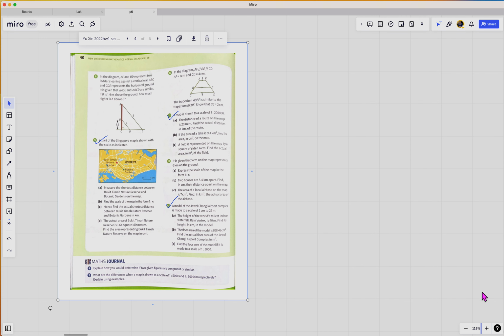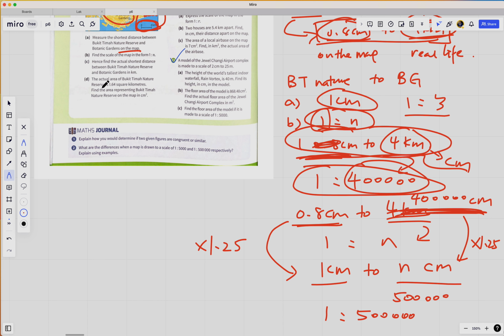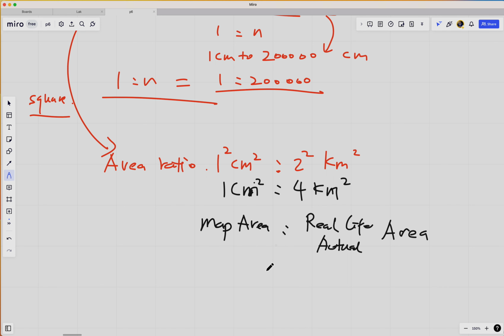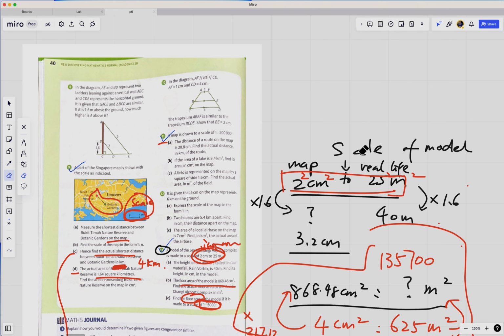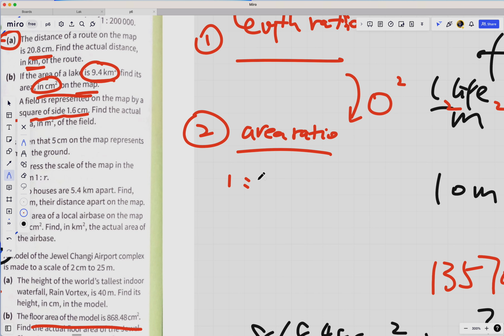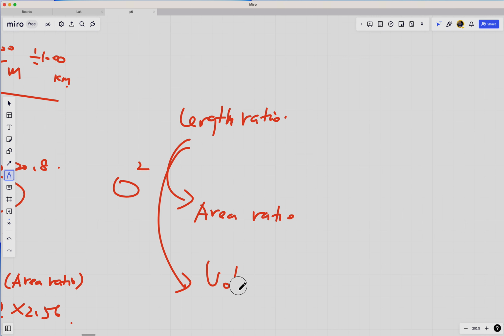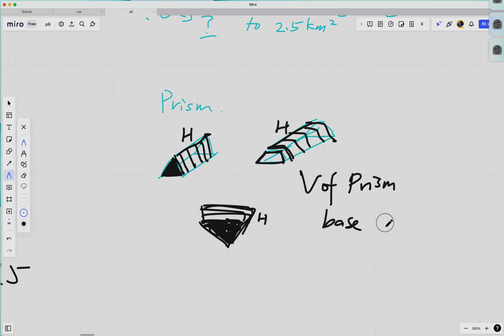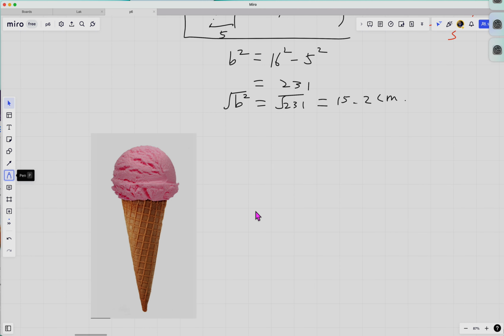20221103 part 1 yuxin map to actual and prism